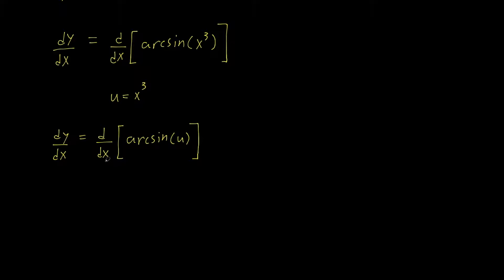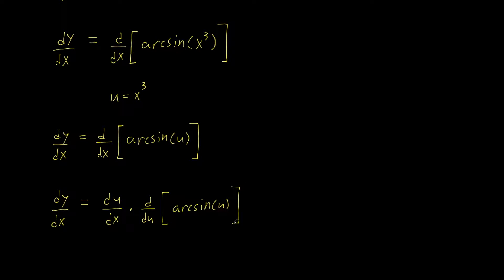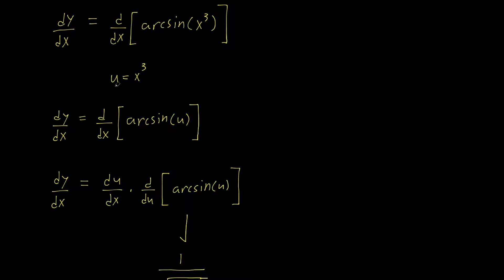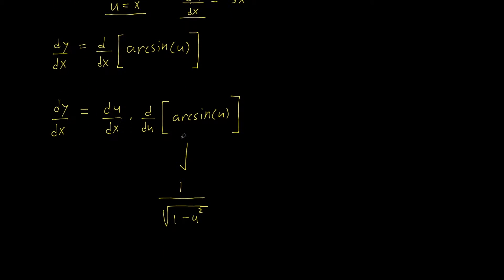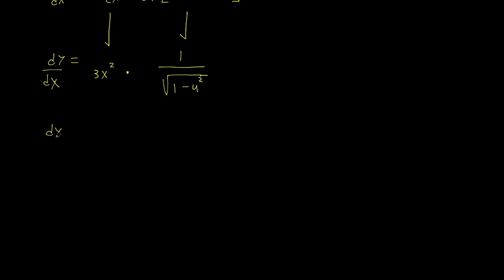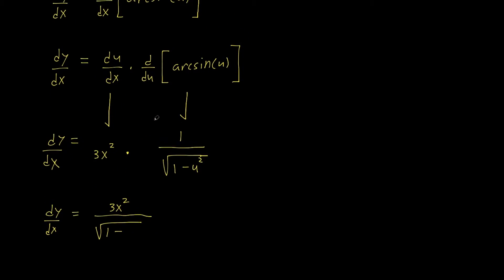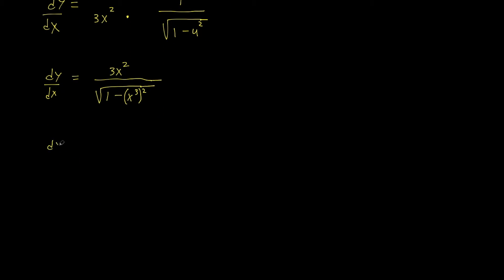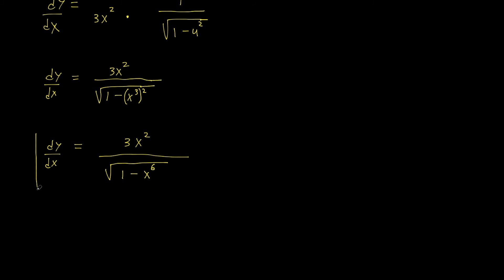Derivative of arcsin(x^3)